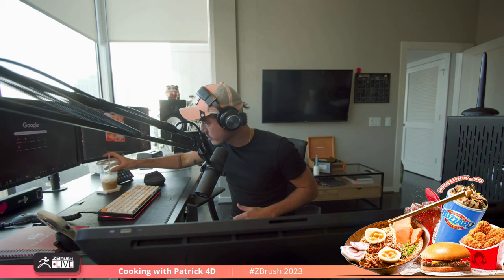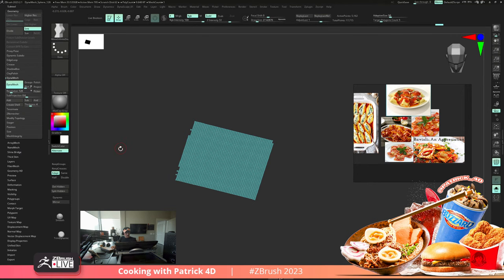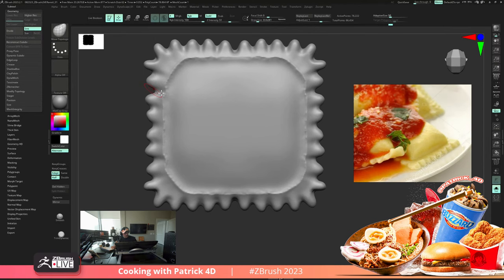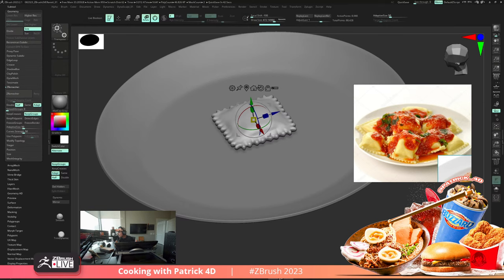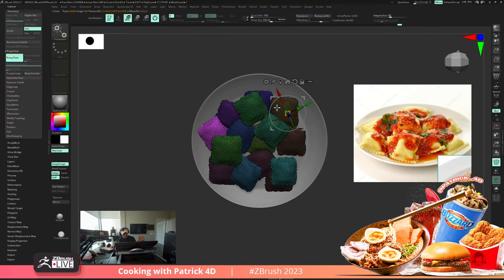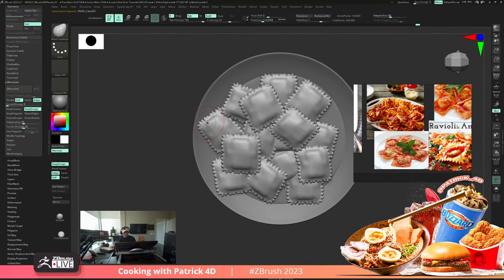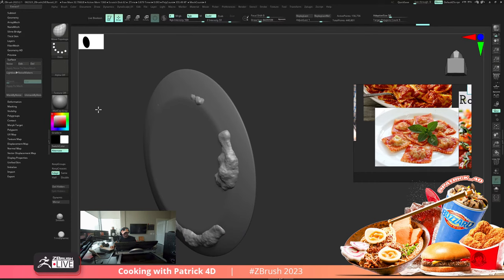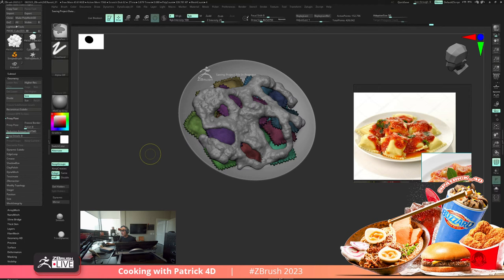Cooking with Patrick 4D – ZBrush 2023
Patrick's Links!

Music